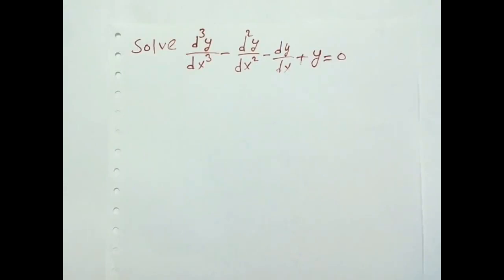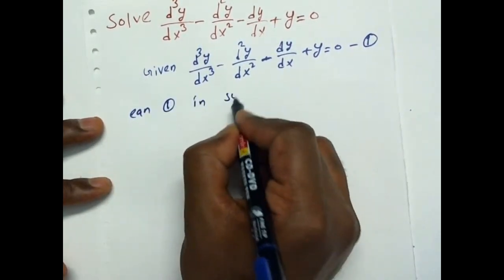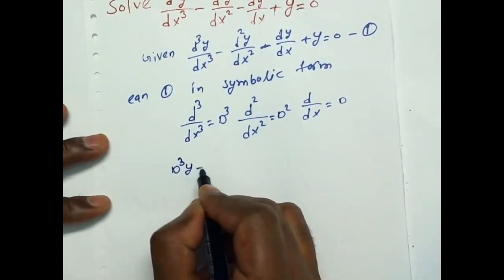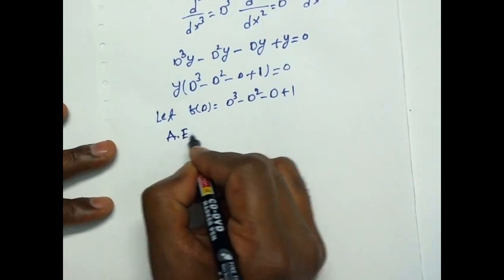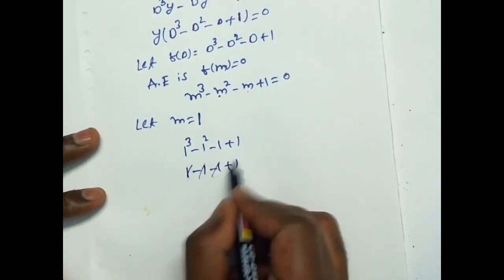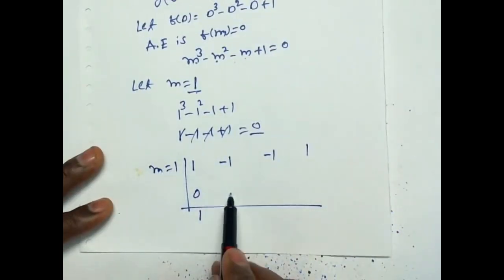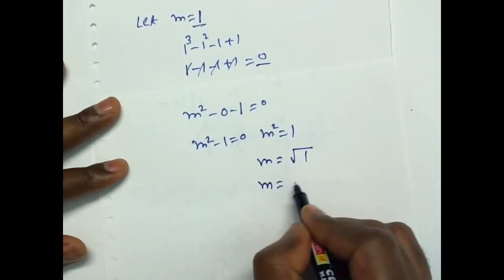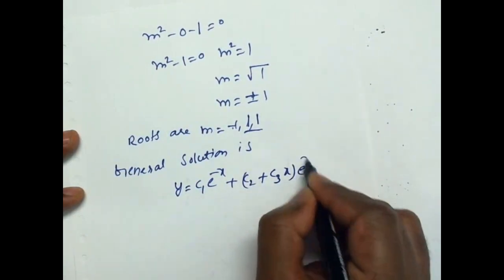Diploma Maths - Homogeneous Linear Differential Equations Example 14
we are explaining how to solve the given differential equation in Telugu.
Diploma maths videos in Telugu.